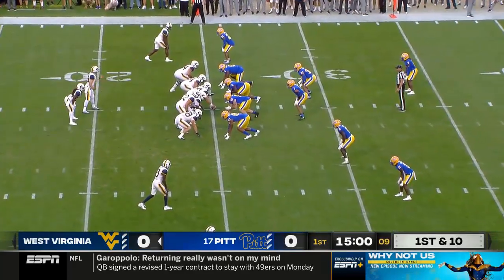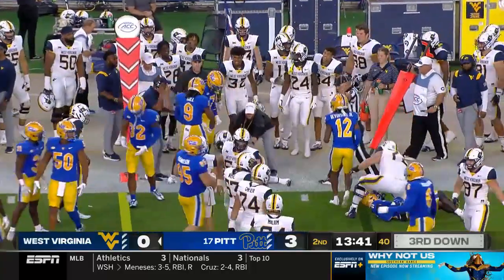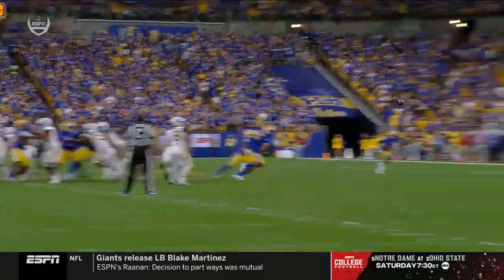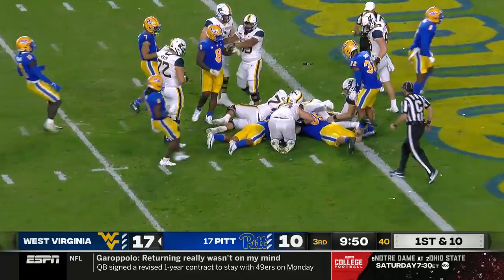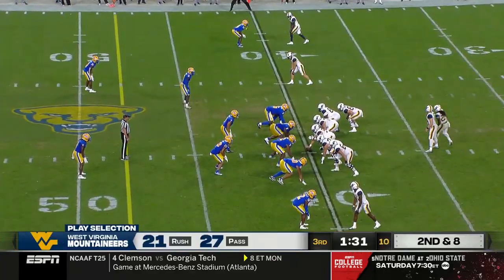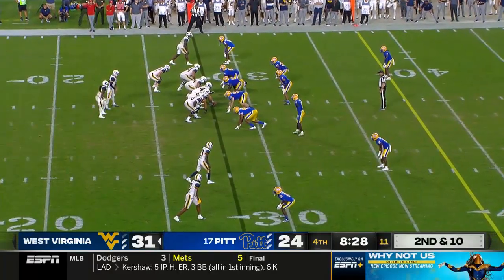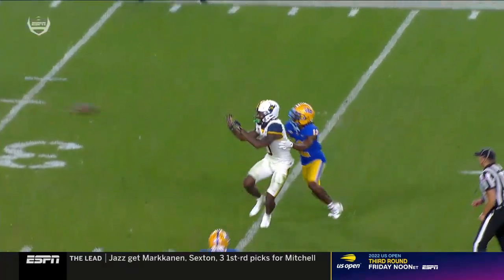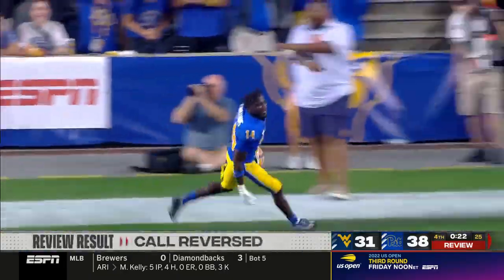West Virginia Offense vs Pitt (2022)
All offensive snaps by West Virginia in the 2022 season game against Pittsburgh.

West Virginia starting offensive line:
LT - #64 Wyatt Milum
LG - #74 James Gmitter
C - #54 Zach Frazier
RG - #53 Jordan White
RT - #72 Doug Nester